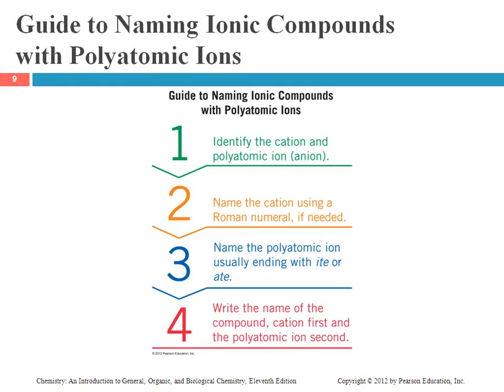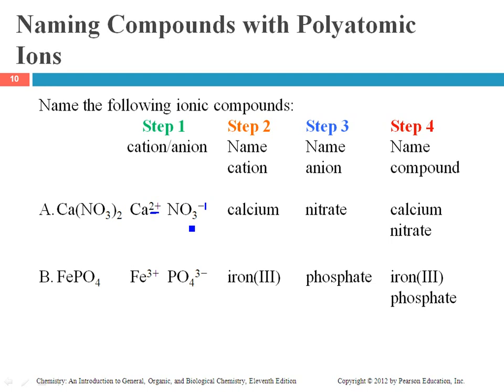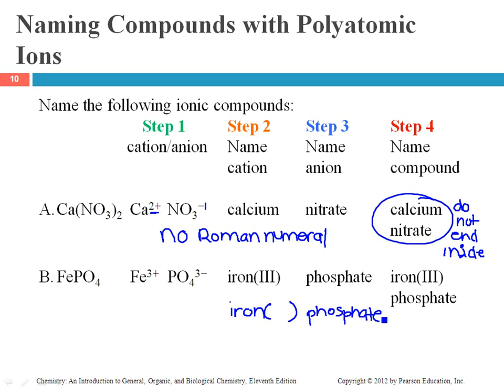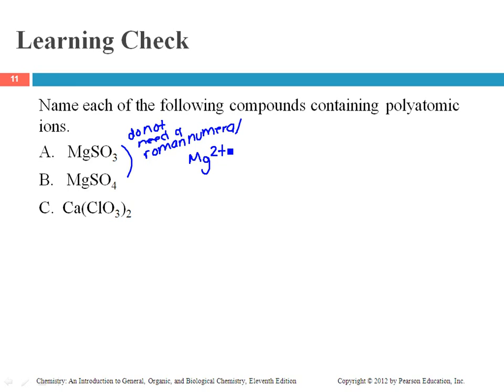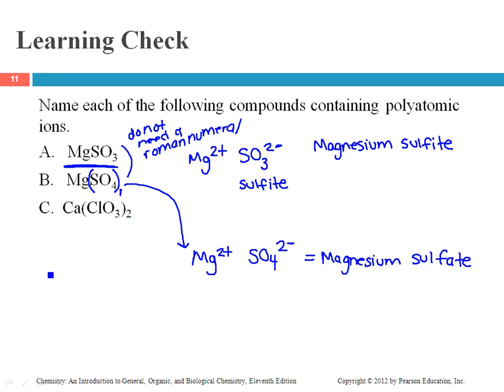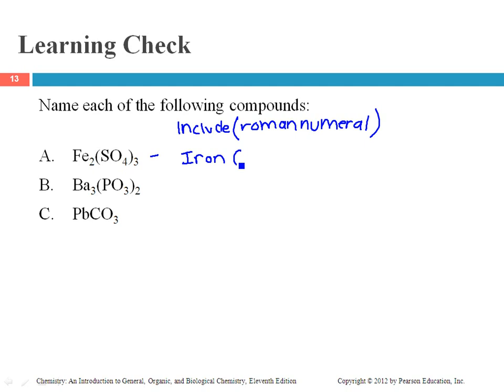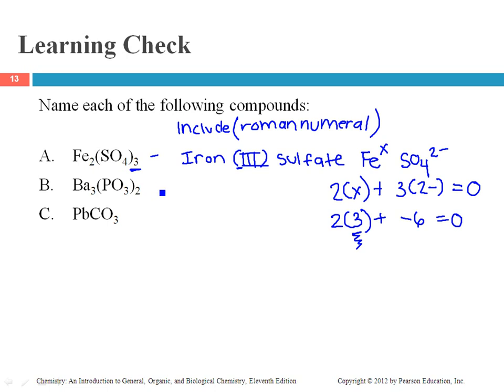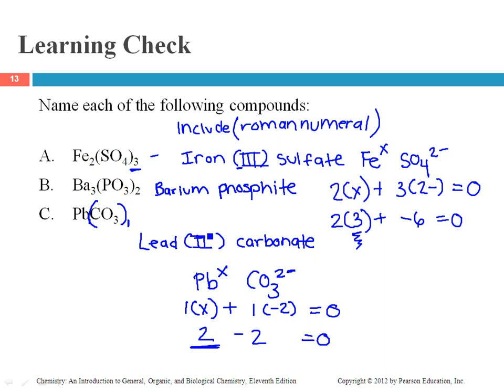CHm104 4_4 Naming Compounds with Poly. ions